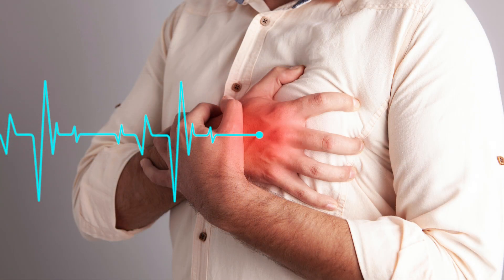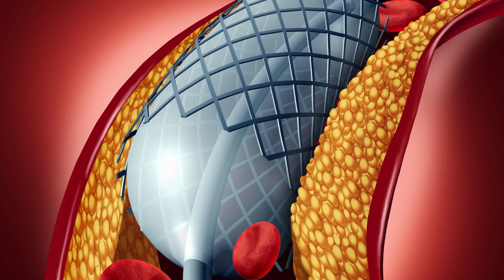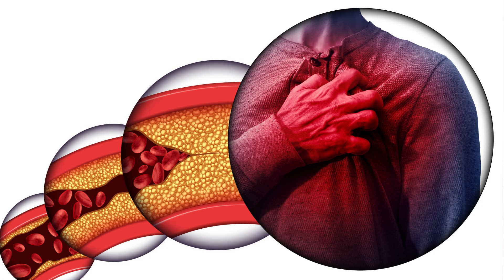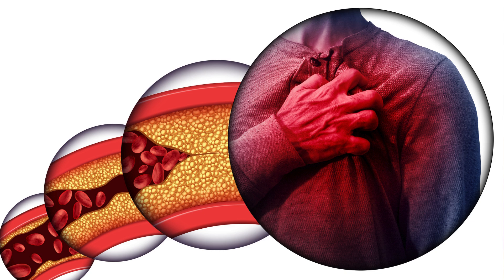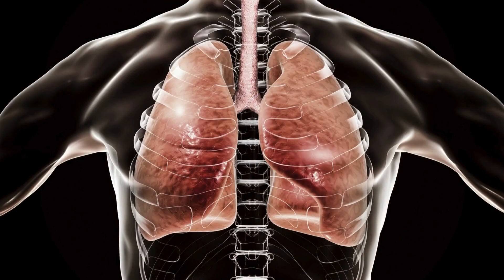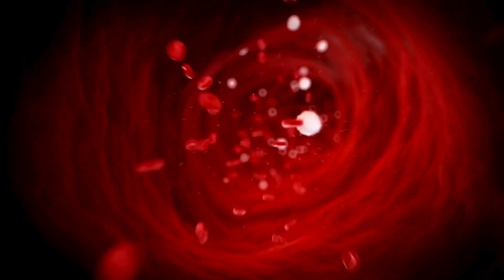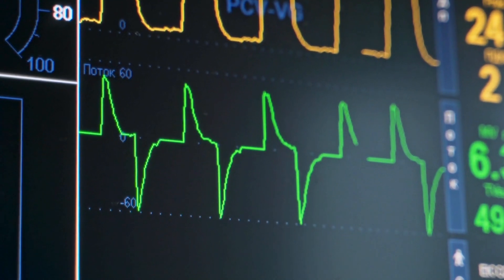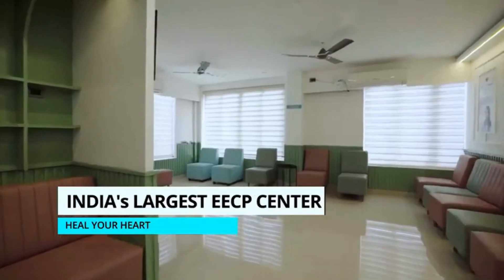Various Types of Heart Attack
Featuring Dr.S.Ramasamy explaining the various types of heart attacks. The common myth in our society is that heart attack is caused due to blocks, and all blockages will lead to heart attack. Watch till the end to know about the causes of heart attacks and how they can be prevented.